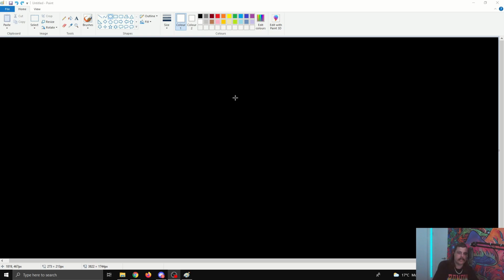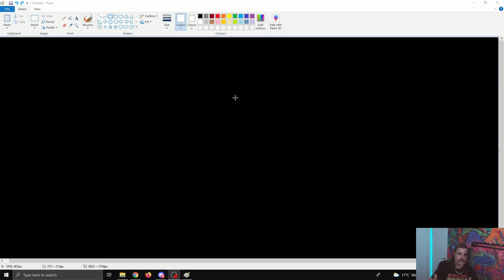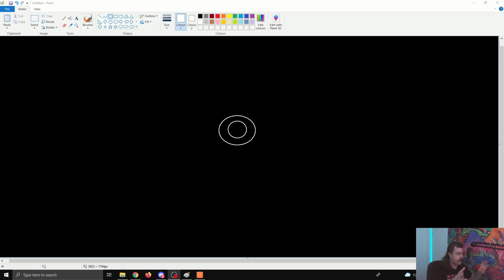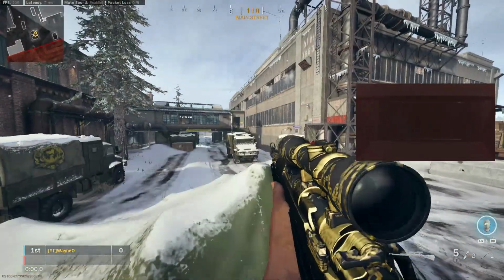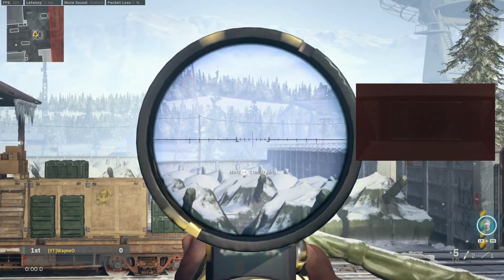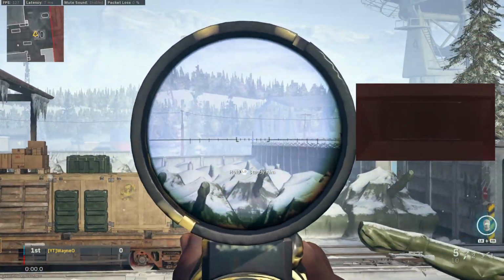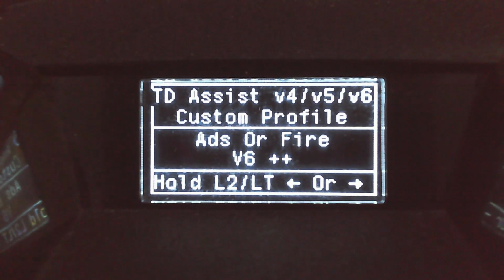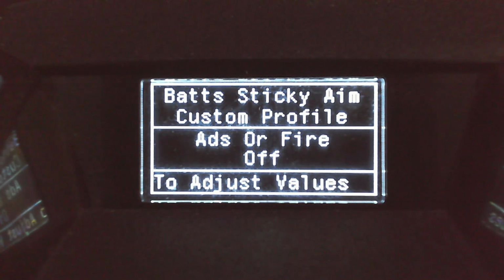How To Adjust Aim Assist Settings For Sniping | Cronus Zen | Taylordrift Aim Assist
G'day everyone! In this video I show you how to adjust your aim assist values to make it better for sniping in Warzone. This isn't a full video guide on how to use the script. This video is for people that already know how to navigate their way around the script and change values.

(After joining the Discord you must click the ''ok'' emoji in the rules channel and then go to the downloads channel to download the script.)

You will need to have the newest Zen Studio and the newest firmware on your Zen for this script to work. Watch this video to see how to do that: